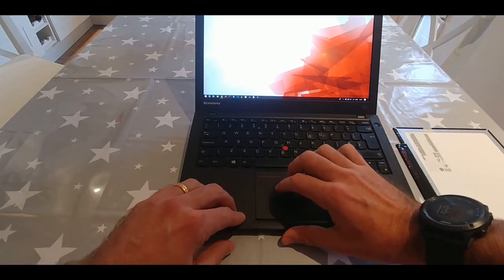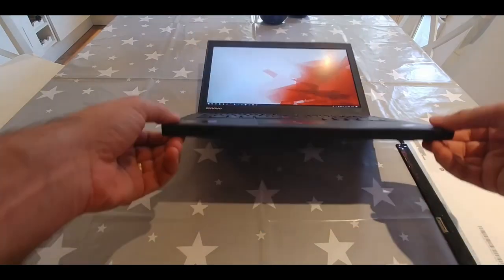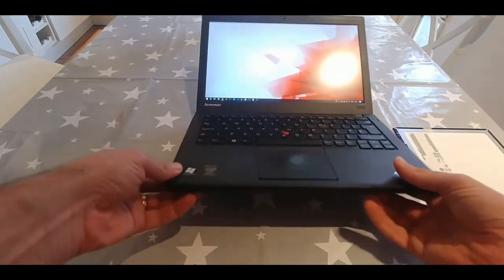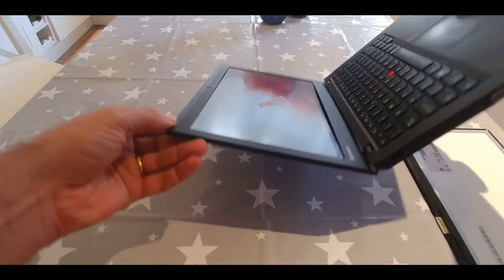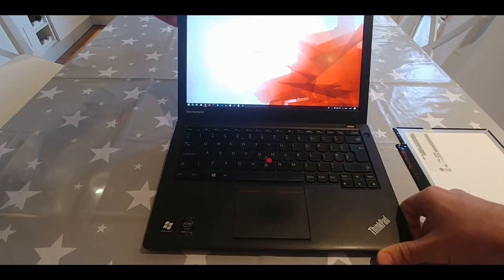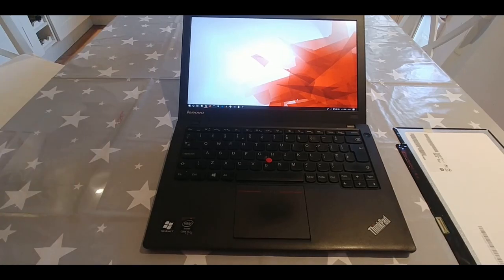Laptop screen replacement / How to replace laptop screen ThinkPad X240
Upgrade from the  original HD TN display to a FHD IPS.